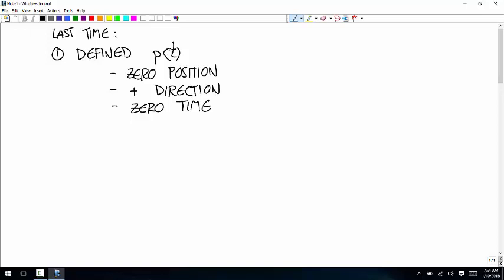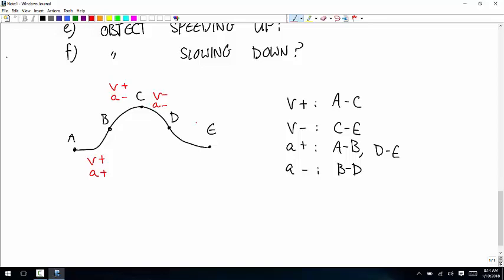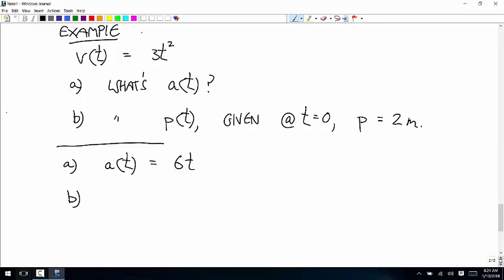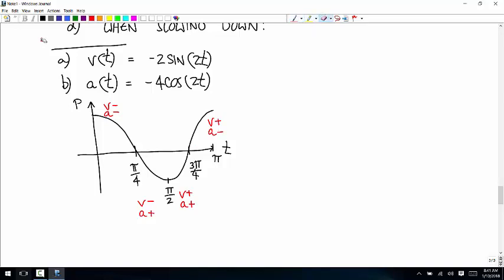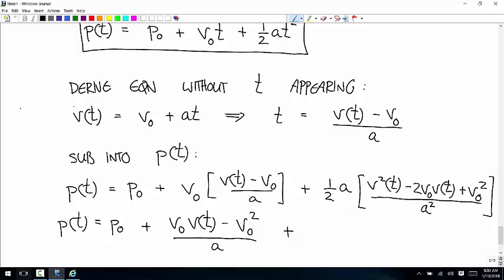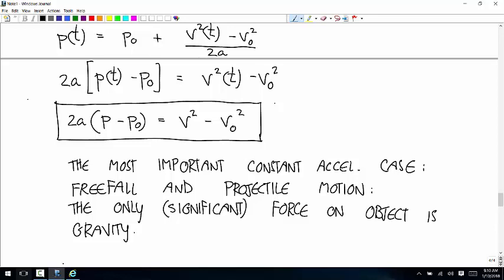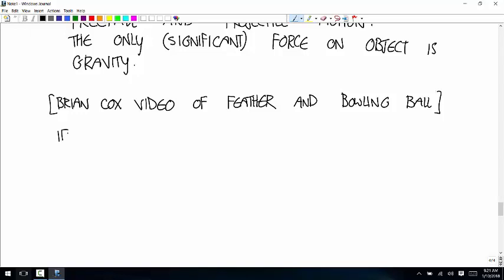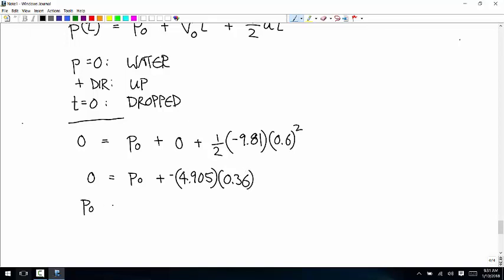Wednesday, 1/10/2018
Description